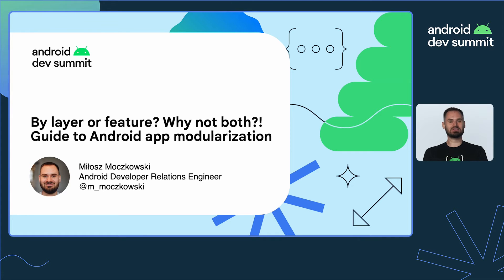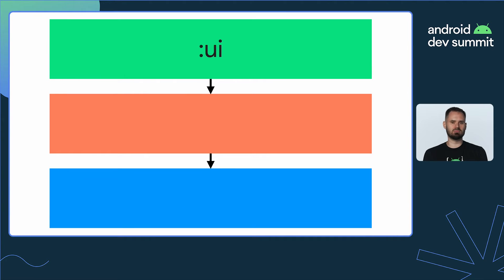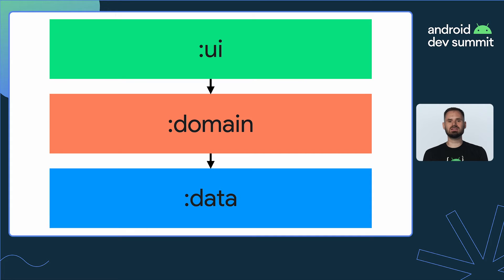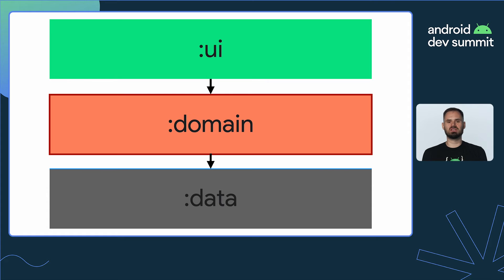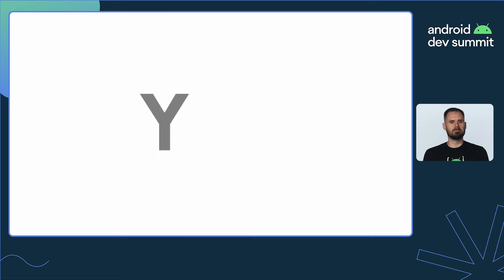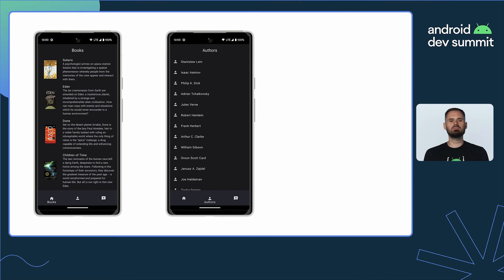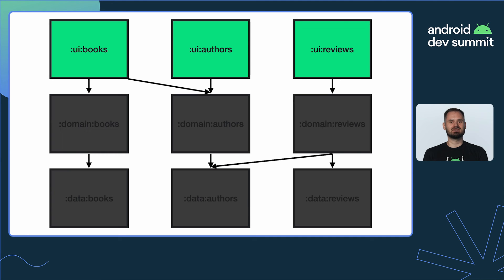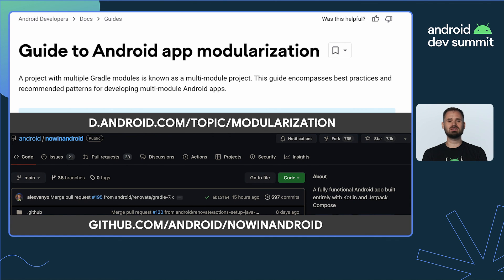By layer or feature? Why not both?! Guide to Android app modularization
In this talk, we will give you a set of common patterns and recipes for modularizing your project in the context of the modern Android app architecture. Learn the types of modules and their role in a multi-module codebase.

Speaker: Miłosz Moczkowski